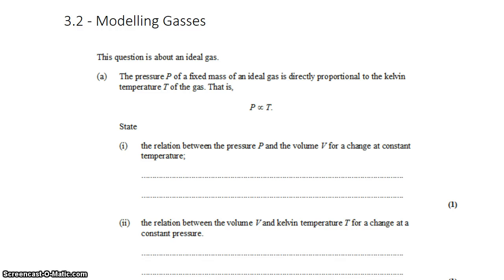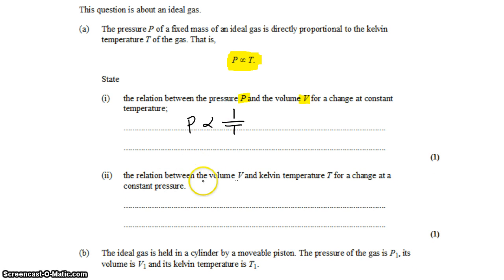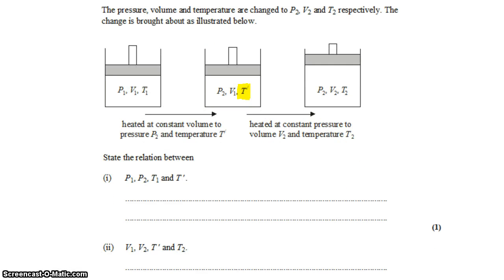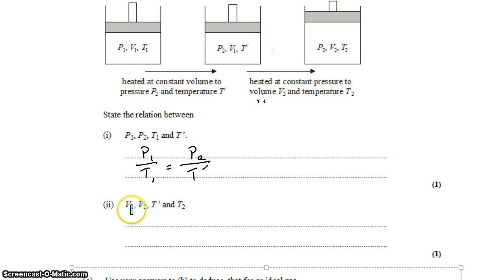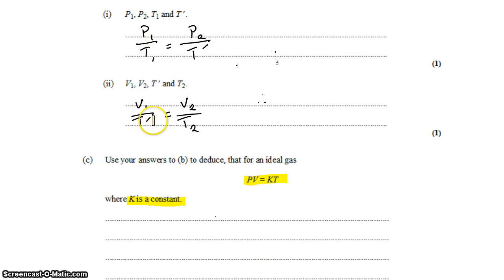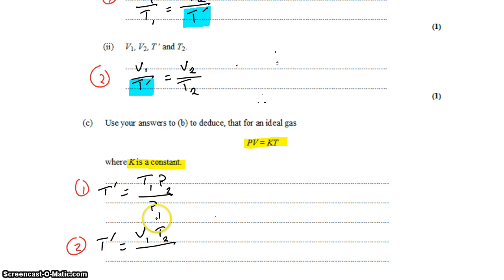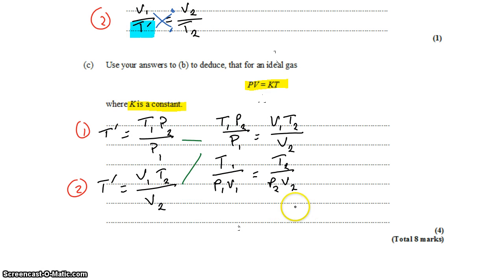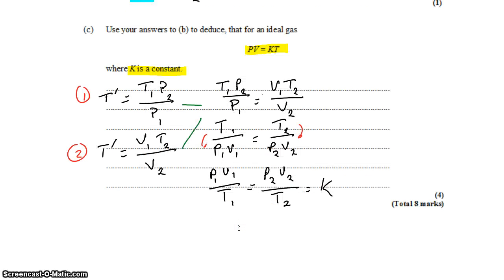3-2 Ideal Gas Equations of State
IB Physics Topic 3: Thermal Physics